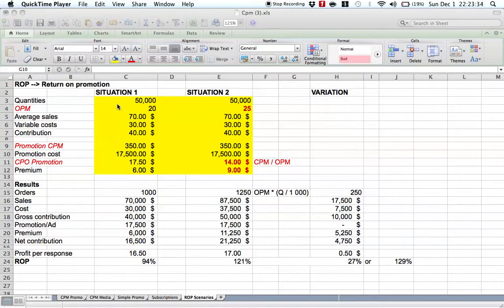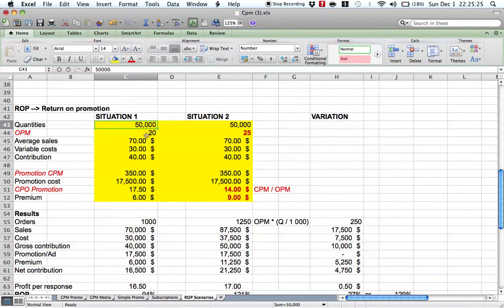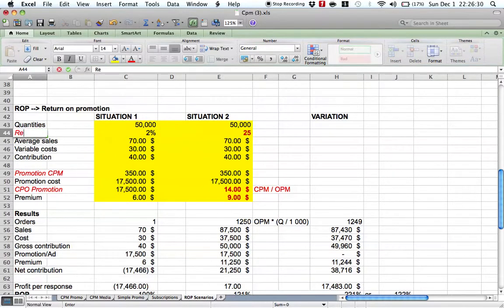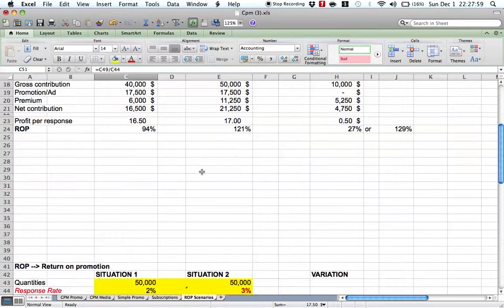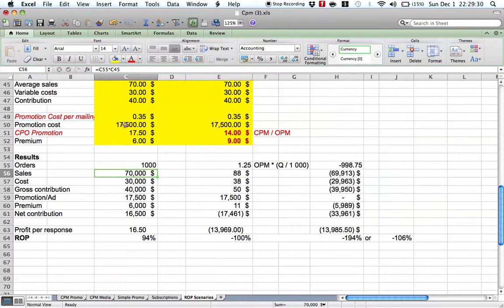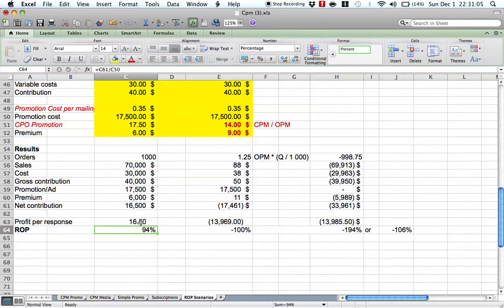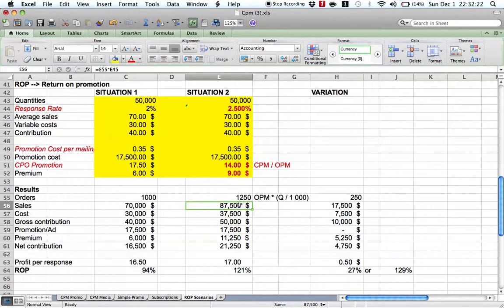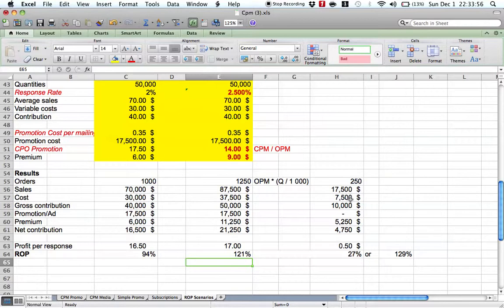MKT 700 - Week 12 - Return on Promotion (ROP) Scenarios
Week 12 tutorial on Return on Promotion